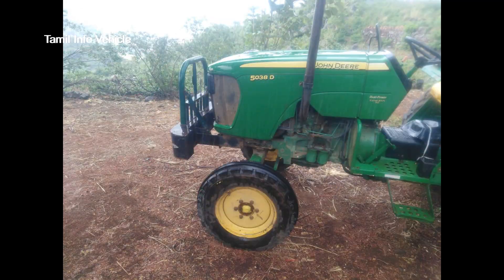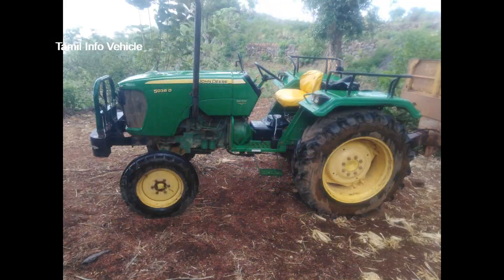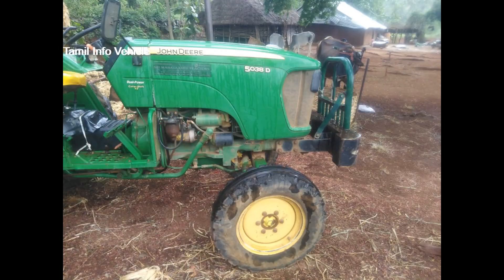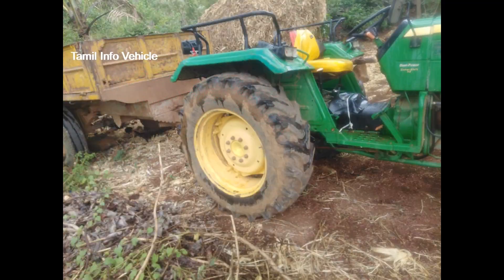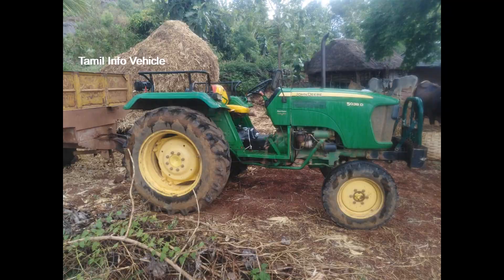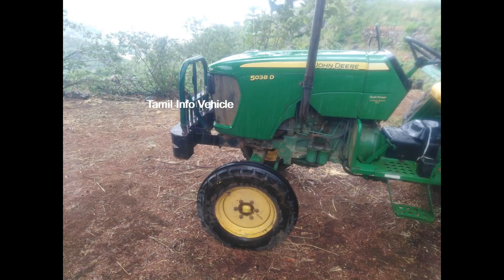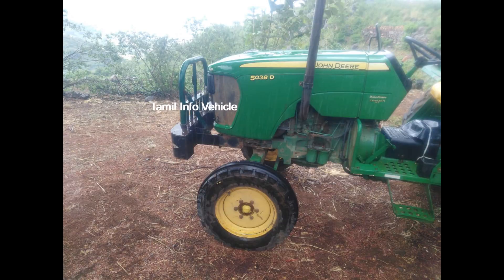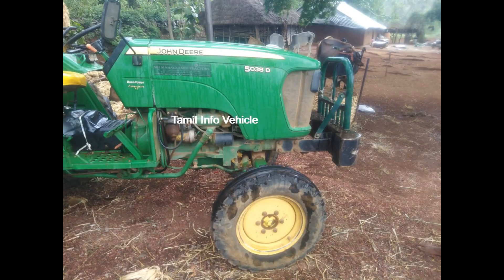JOHN DEERE 5038D Tractor For Sale 2014 Model Single Owner Vehicle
Place : Sankarapuram
Amount : 420000